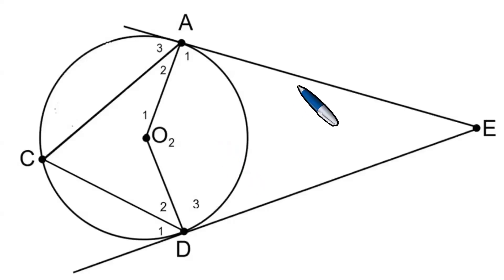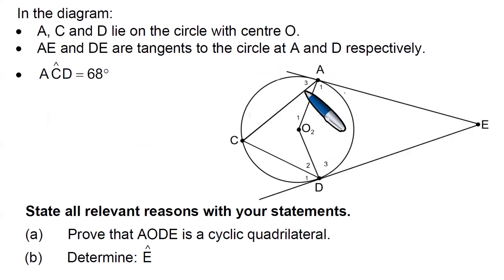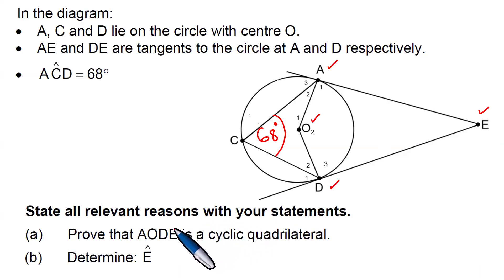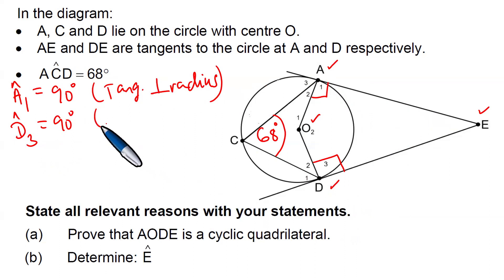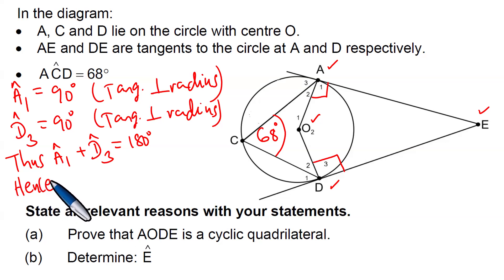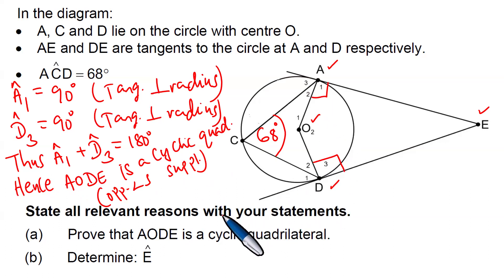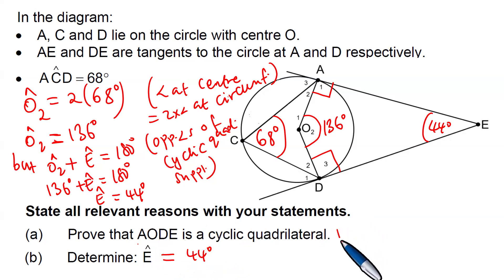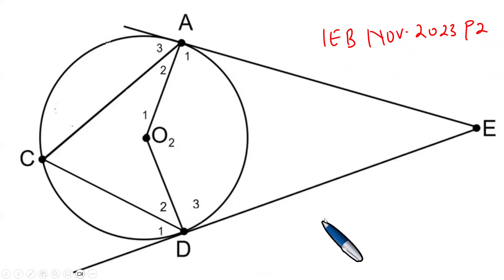Grades 11 & 12: EUCLIDEAN GEOMETRY , IEB NOVEMBER 2023, MATHEMATICS PAPER 2. TANGENTS AND RADII.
Grades 11 & 12: EUCLIDEAN GEOMETRY , IEB NOVEMBER 2023, MATHEMATICS PAPER 2. TANGENTS AND RADII. CYCLIC QUADRILATERALS